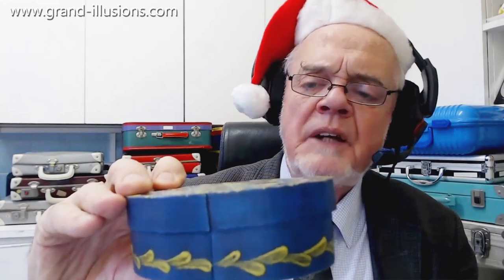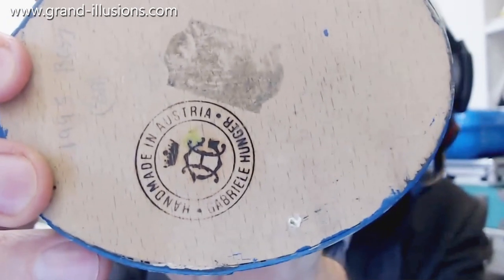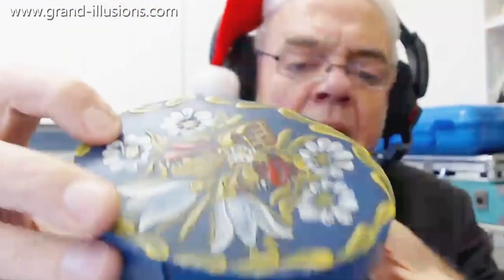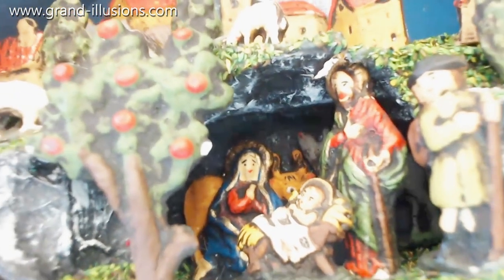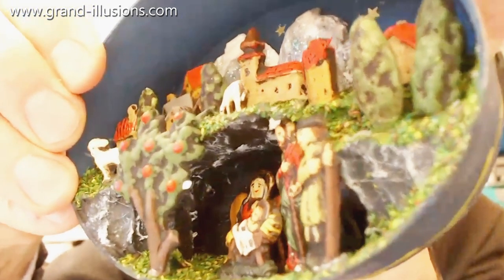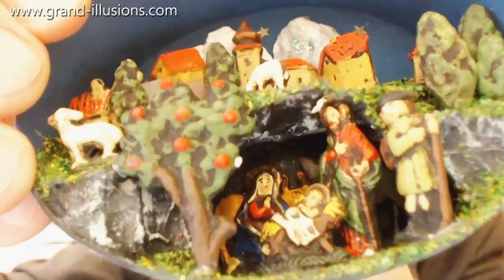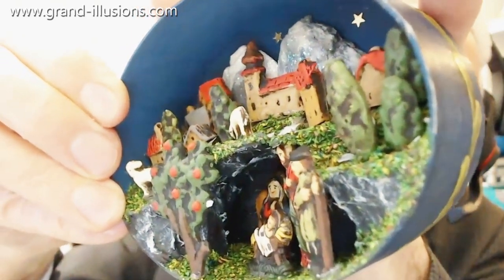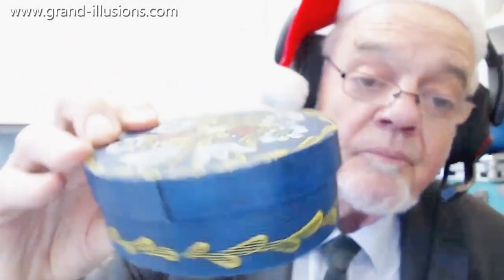On The Fourth Day Of Christmas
A craft toy from Austria, which Tim thinks he bought in 1991, at the Nuremberg Toy Fair.

Open the box and inside is a three dimensional nativity scene. Interesting to note that there are snow covered mountains in the background!

A miniature world inside a box.